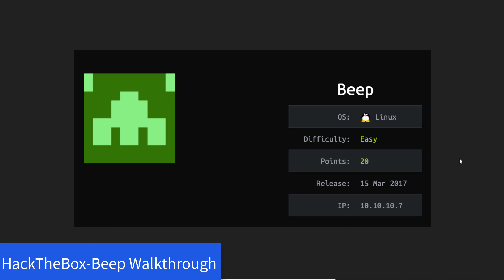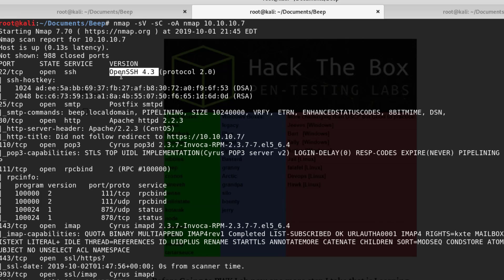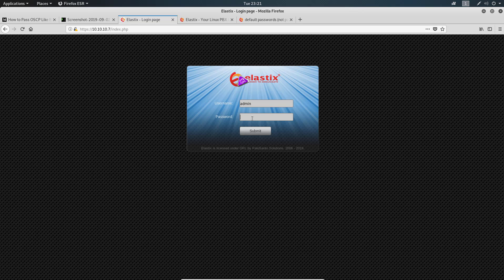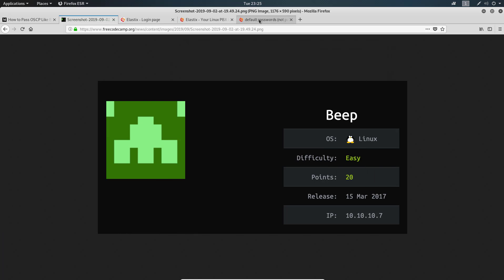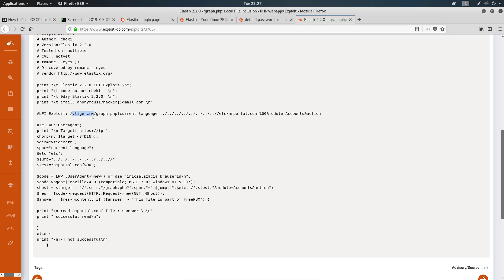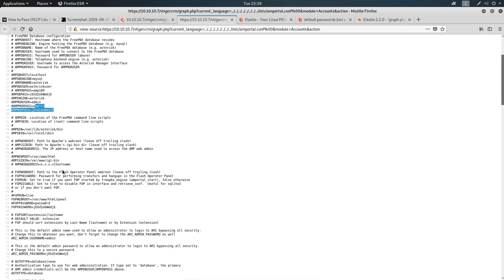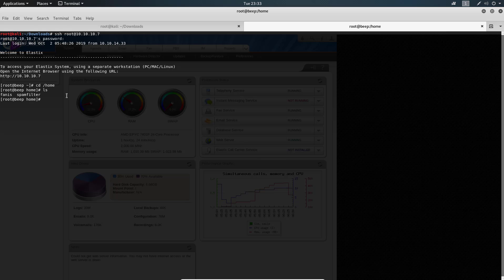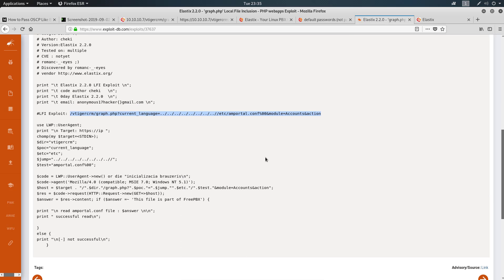HackTheBox - Beep | Noob To OSCP Episode #5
In this video we will exploit beep from hack the box.  Sometimes the answer is right in front of you. That’s what I took from this box. Enjoy.